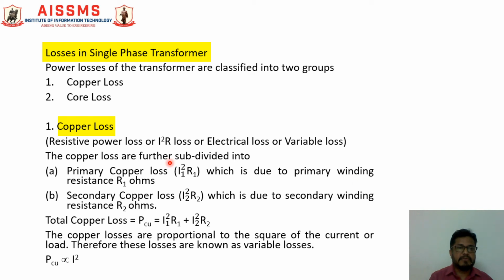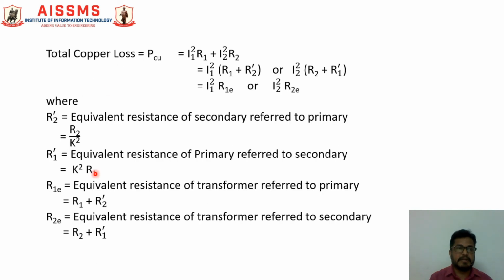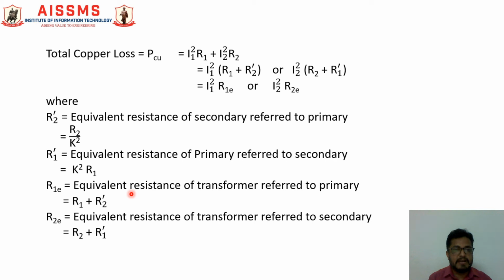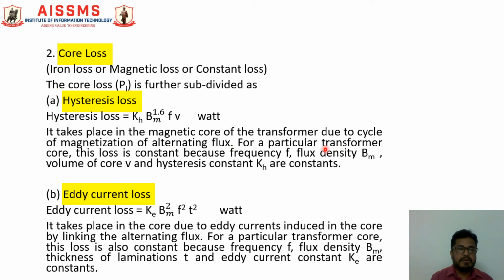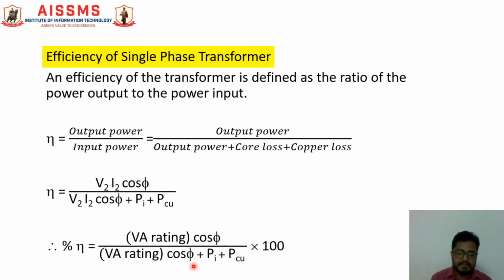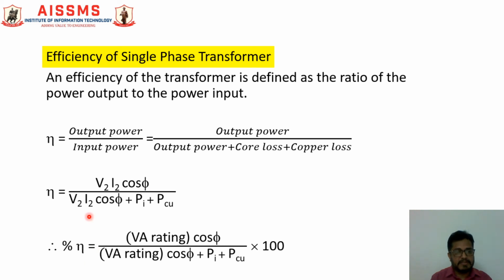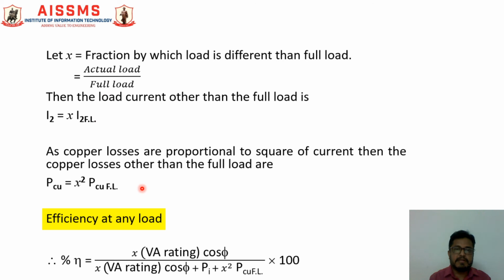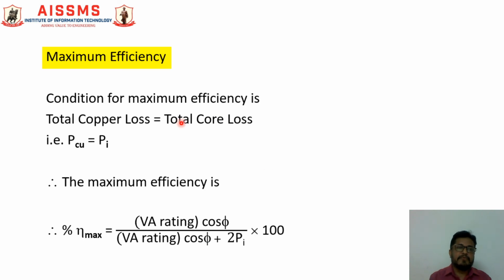BEE Single Phase Transformer 2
Video by-. Prof.S. S. Shingare
Topic: Single phase transformer 2
Class: FE
Subject: Basic of Electrical Engineering